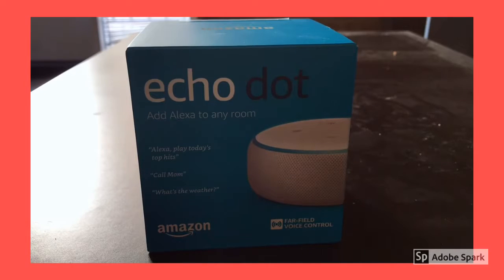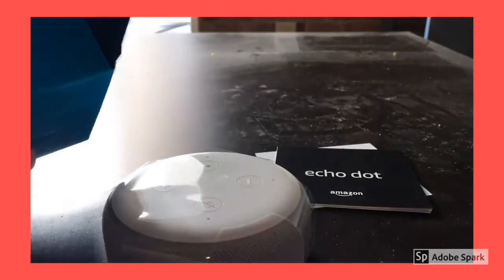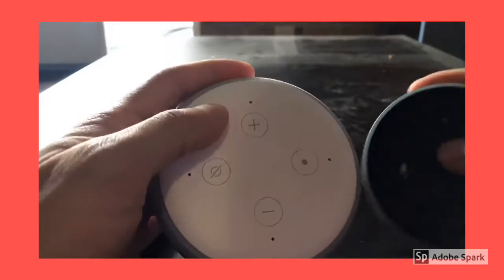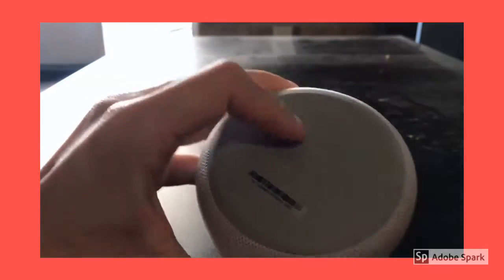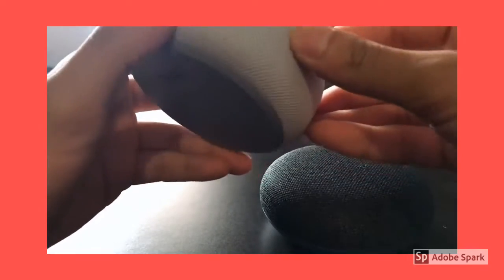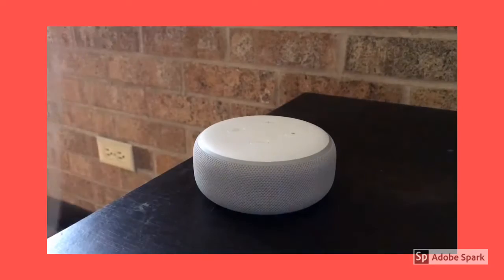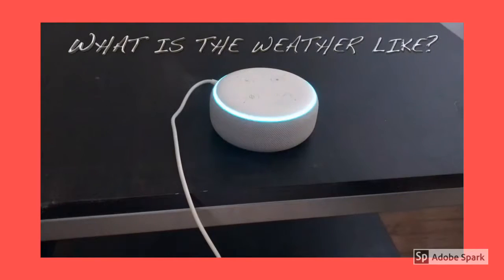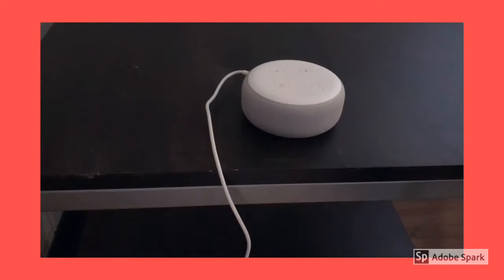Amazon Echo Dot 3 review: Bigger, better, under 30 bucks - New Product Reviews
The new fabric-bodied design paired with noticeably better sound has improved the Amazon's Echo Dot  but can it make a dent in Google's market share?